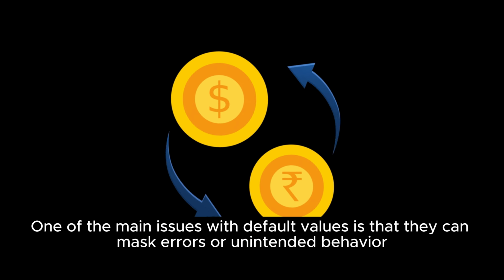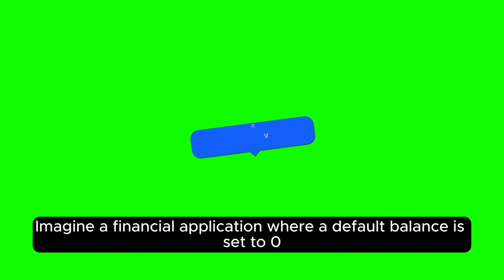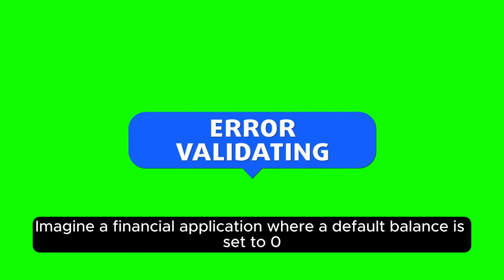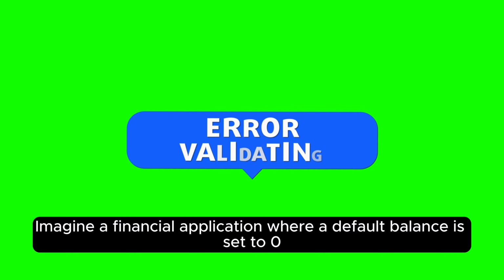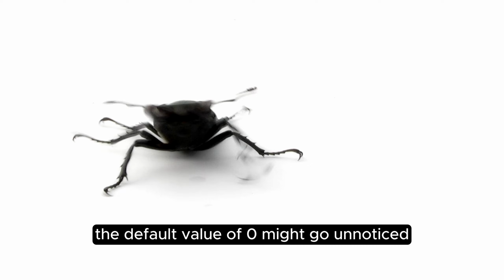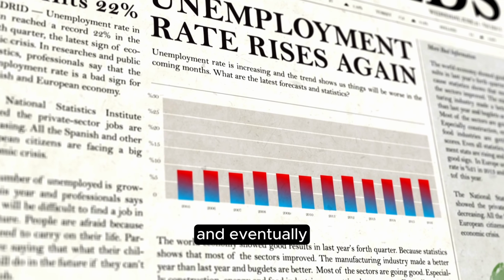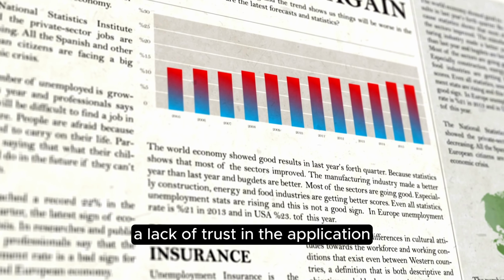The Hidden Dangers of Default Values: Why Your Code Could Be at Risk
Setting default values for variables in your code might seem like a quick fix, but it can lead to unexpected and potentially disastrous consequences. In this video, we dive into the hidden dangers of default values in software engineering, from masking errors to making debugging a nightmare.

📌 What You'll Learn:

How default values can lead to hidden bugs
The risks of relying on defaults in critical applications
Best practices for initializing variables and validating inputs
Don’t let these common pitfalls catch you off guard! Watch now to ensure your code remains robust, reliable, and error-free.